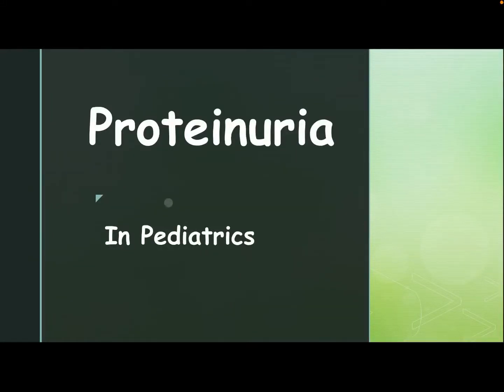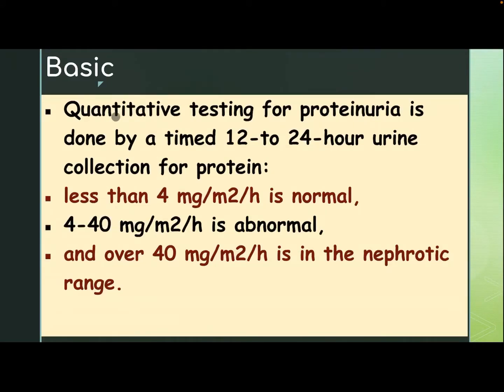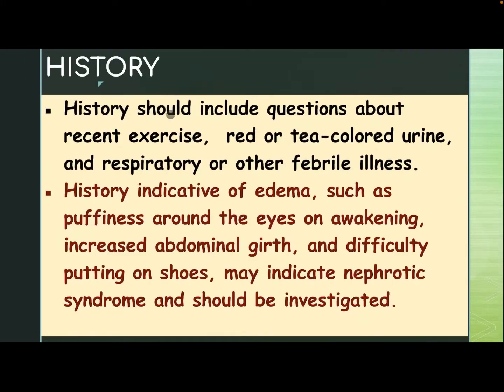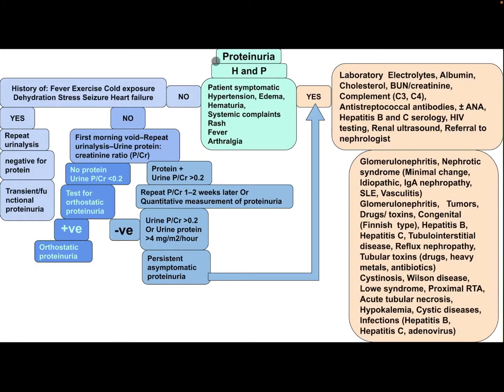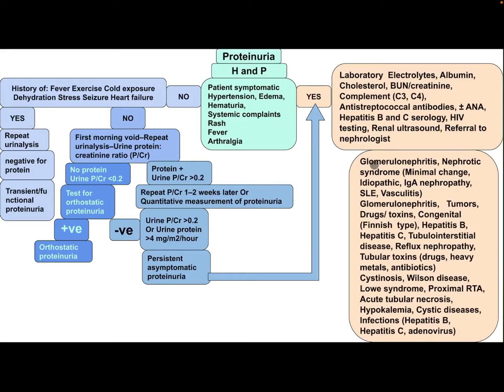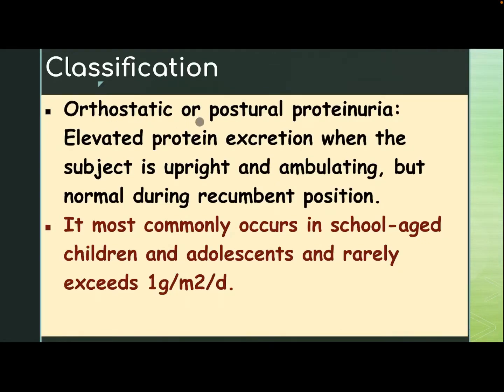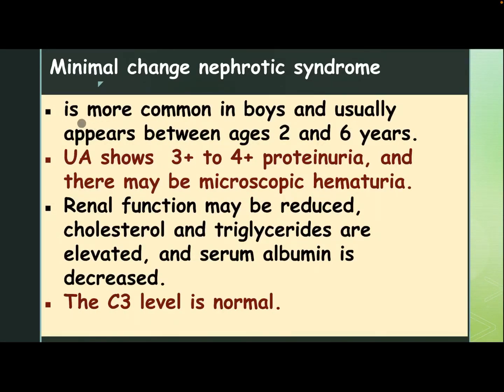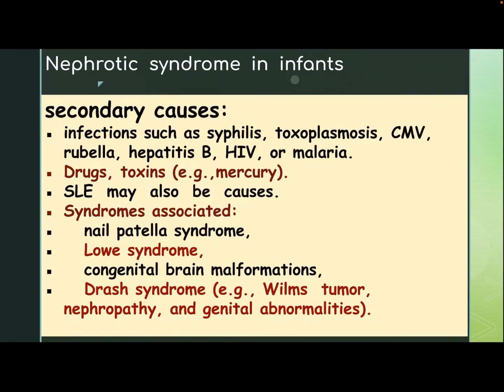Proteinuria in pediatrics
How to approach to pediatric proteinuria